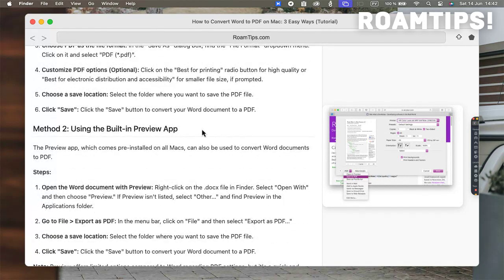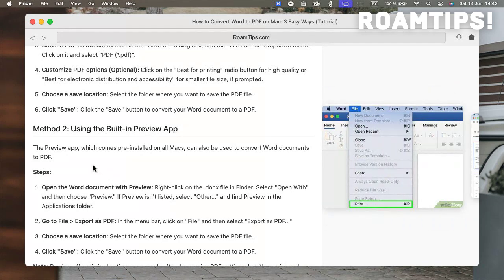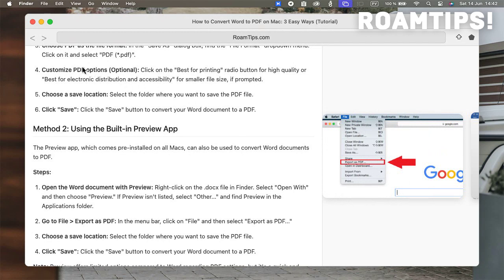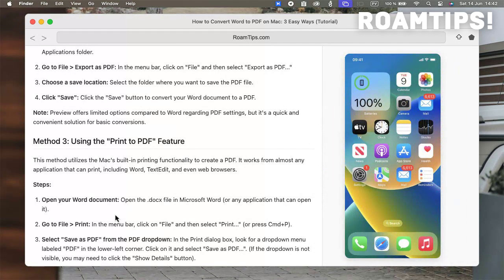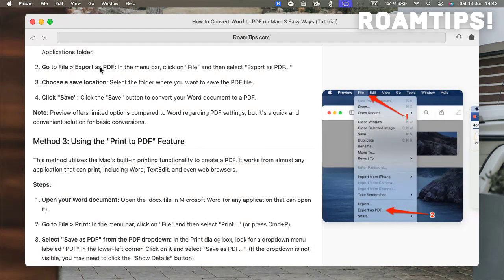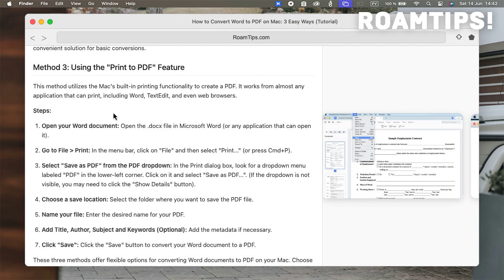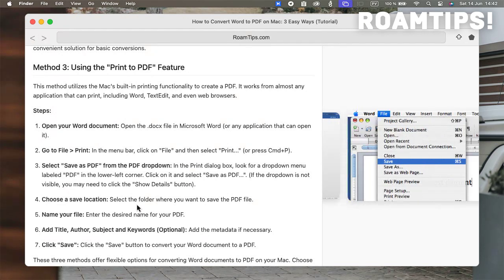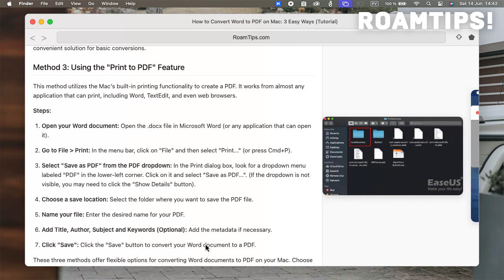How to Convert Word to PDF on Mac 3 Easy Ways Tutorial